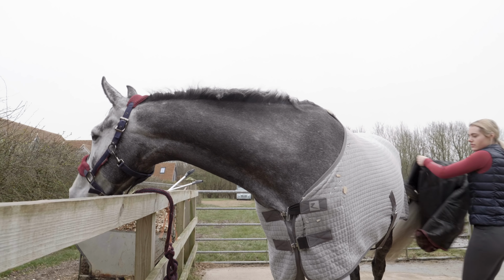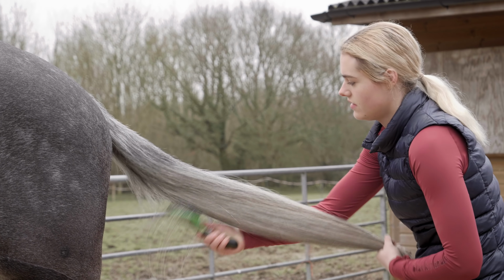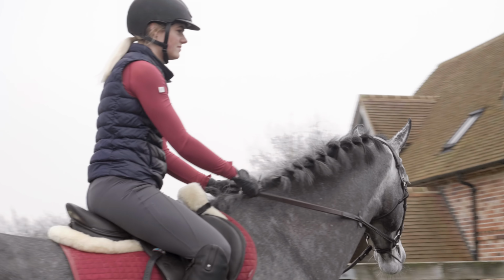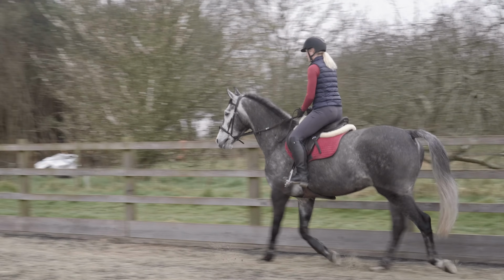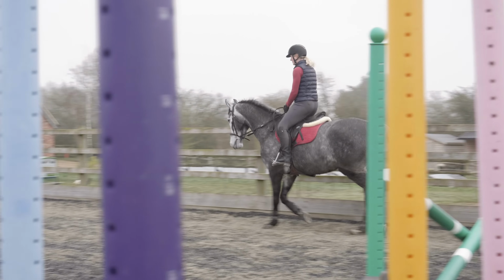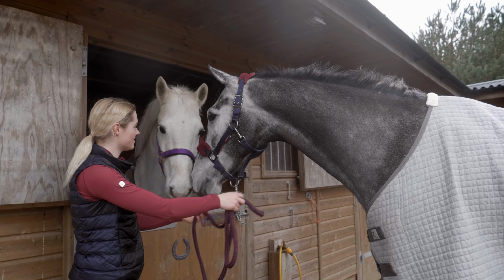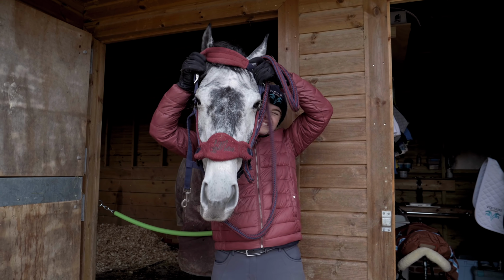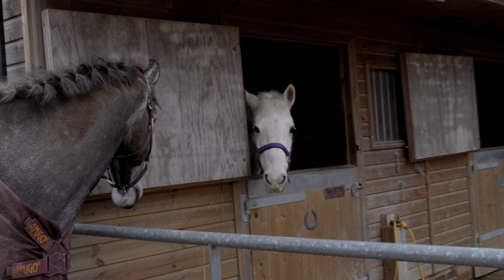First Day with my NEW HORSE Joey AD | This Esme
First Day with my NEW HORSE Joey | This Esme

Animals
Casper 15hh 2006 white grey Connemara
Mickey 13hh 1999 cream pony